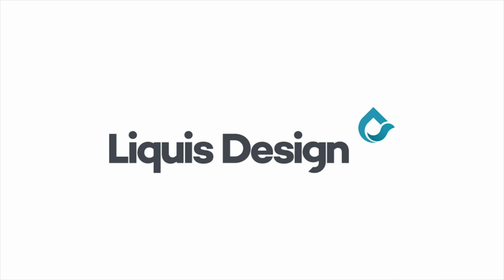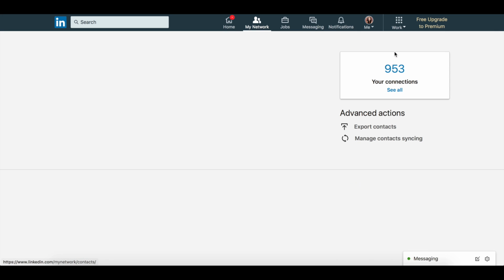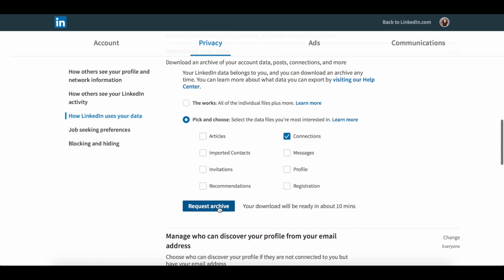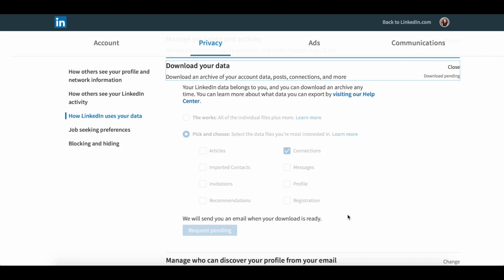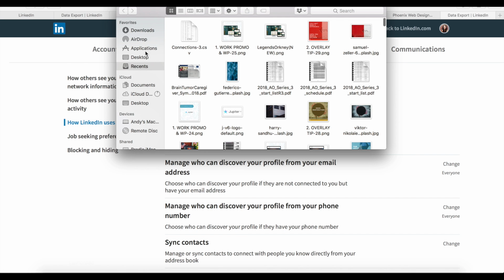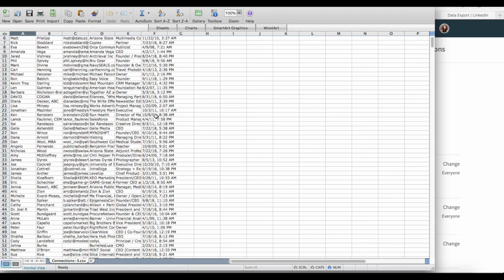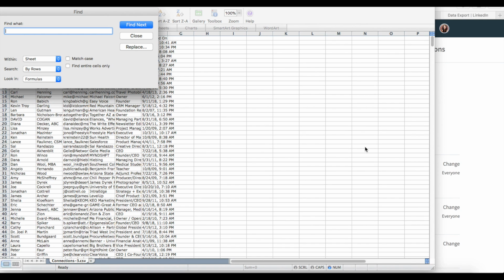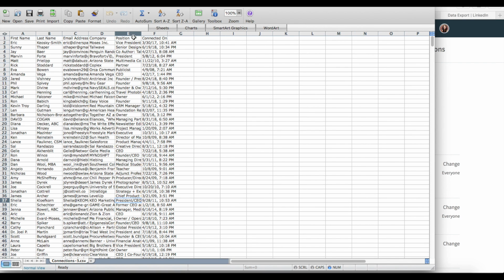HOW TO EXPORT SOCIAL MEDIA CONTACTS ON LINKEDIN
Want to build that list with a social media content strategy? Check this out

Learn from other motivated biz owners in our closed FB group (no selling or trolls)